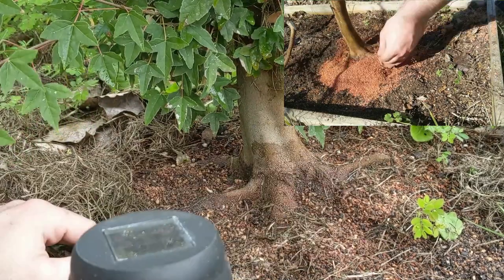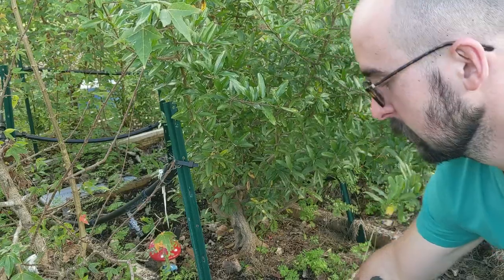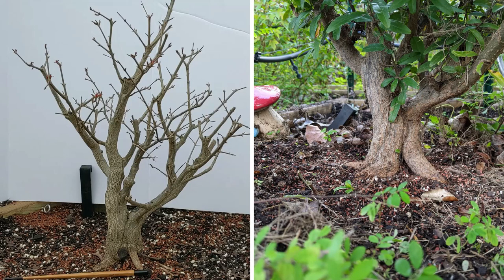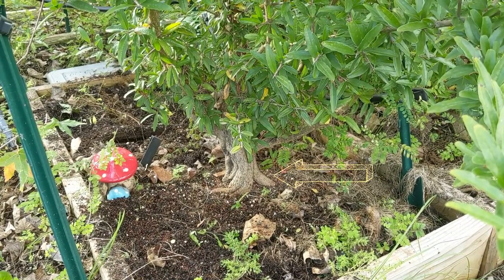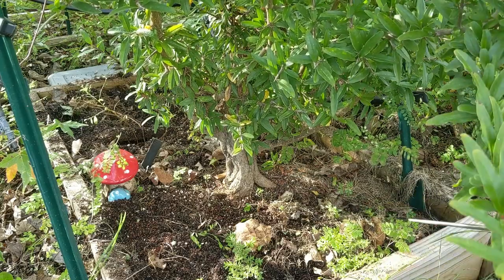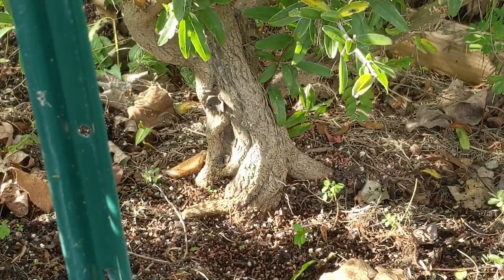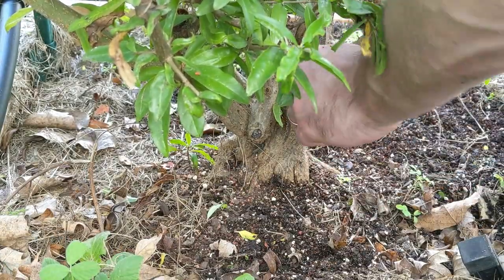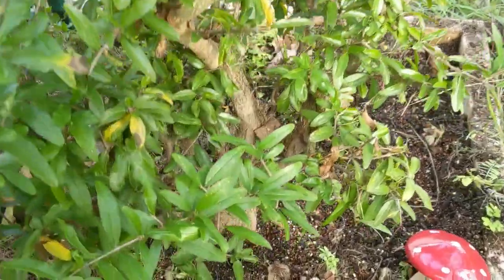Spooky Pomegranate Update and Face Reveal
Quick update on this pomegranate that I used for Bonsai Basics earlier in the year. It's grown a lot and deserves some attention. I also put my face in a shot to get that out of the way.